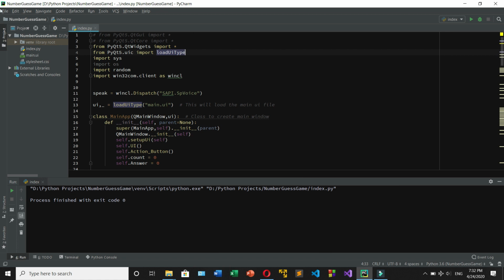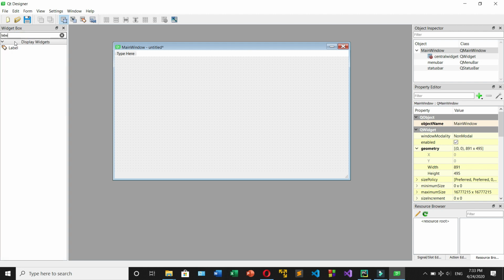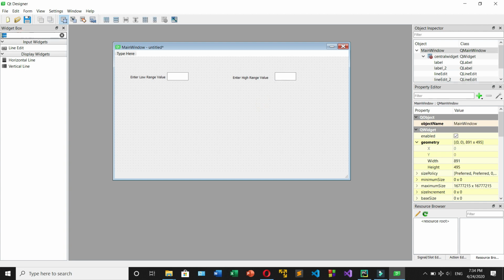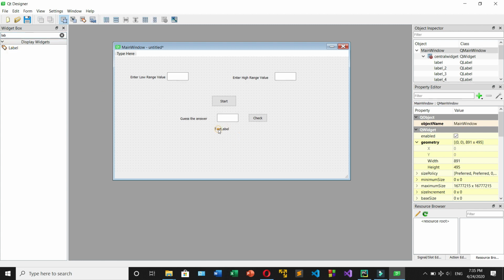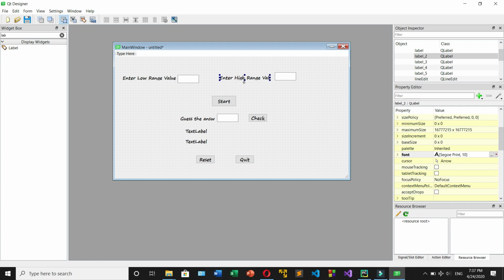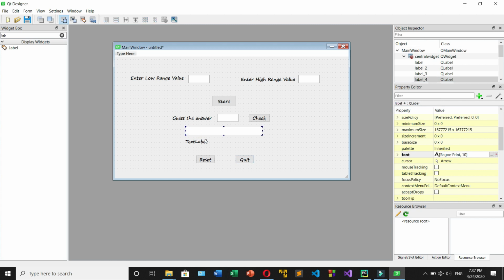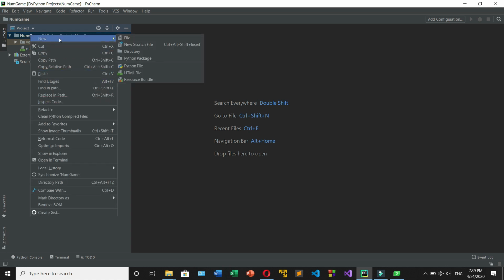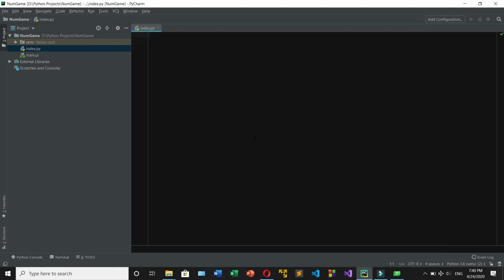Creating Number Guessing Game in Python - Part 1 GUI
This is the part 1 of Number Guessing Game Tutorial. We will make GUI using PyQt5 in this part 1. Later in part two we will going to connect the objects with code , write game winning logic, add voice message feature and change the UI Look.